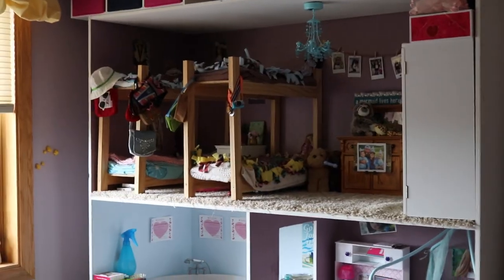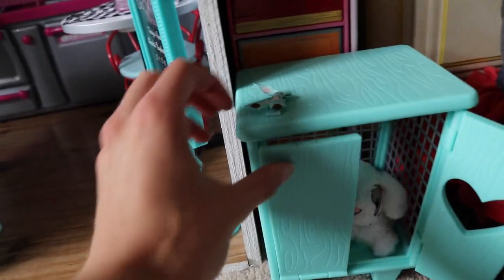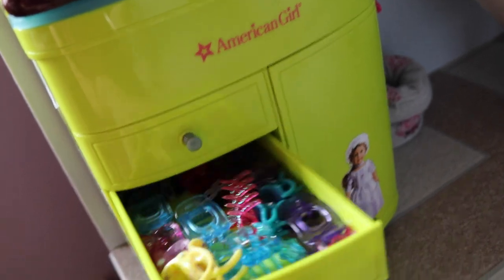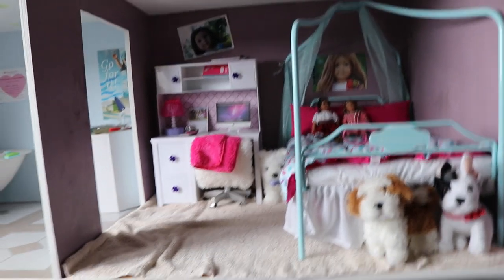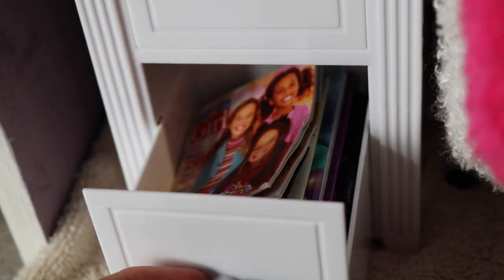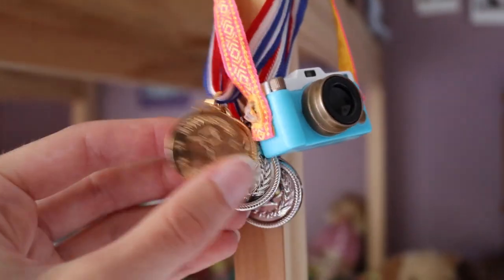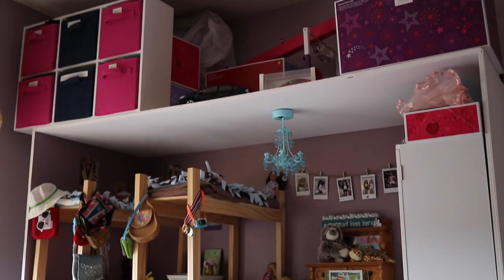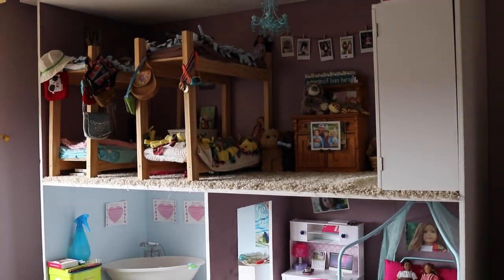American Girl Doll House Tour!! {August 2016}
I did this video because I actually felt like filming it which is rare xD Anyway! I hope you like it!

I don’t have any other social media accounts or I might ;)

A: 20

A: Canon EOS 80D